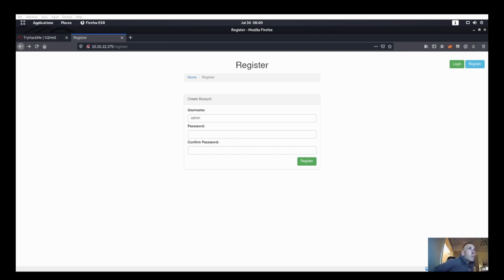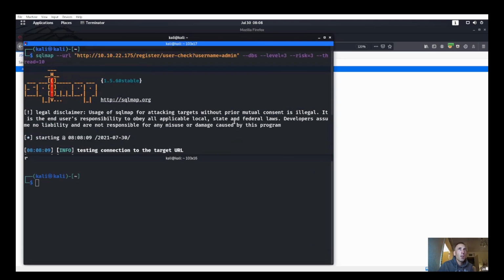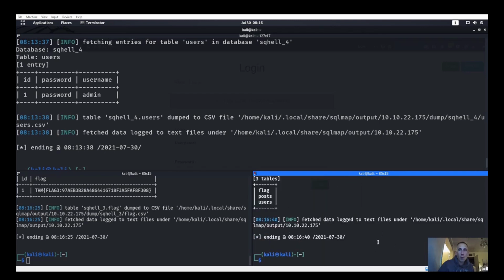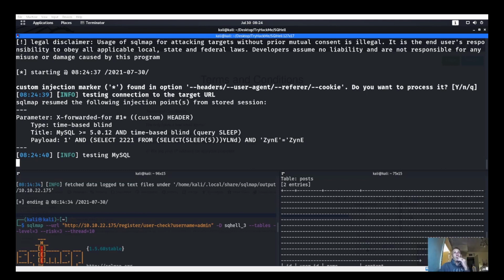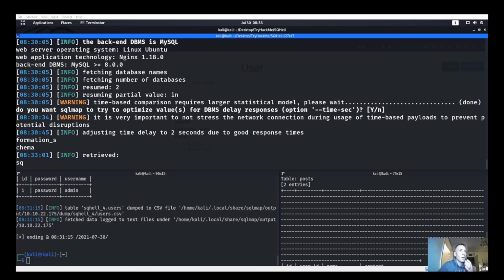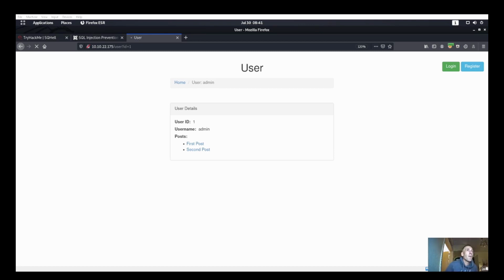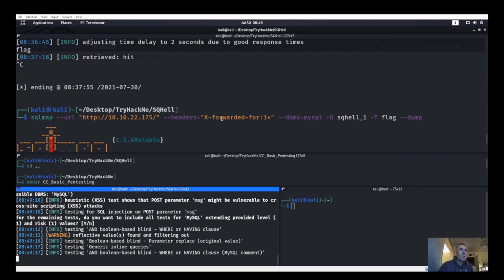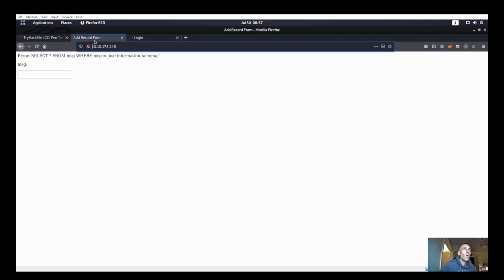Zero to Hero eJPT: SQLMAP and some manual sql injection exploitation (Part 3 of 4)